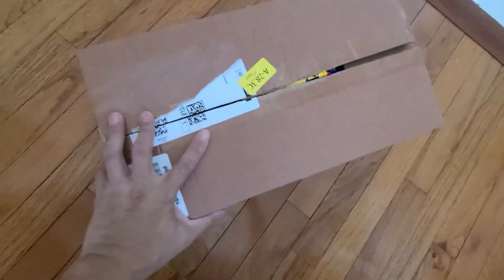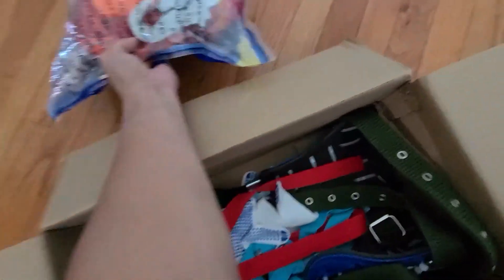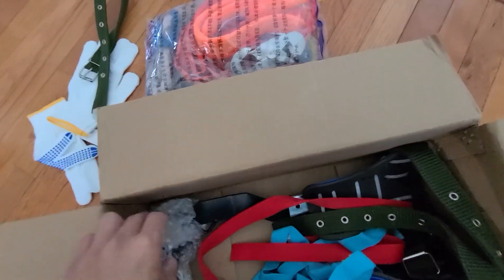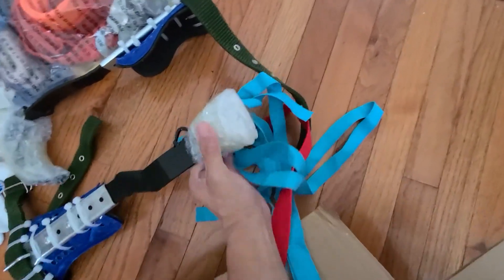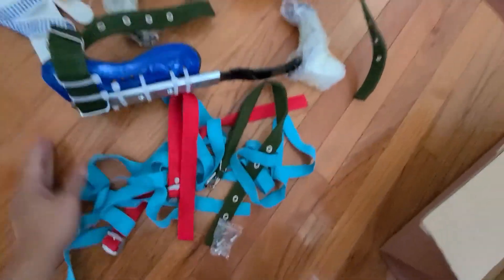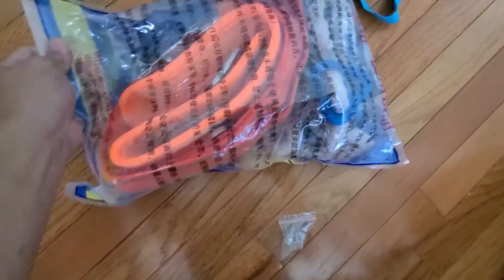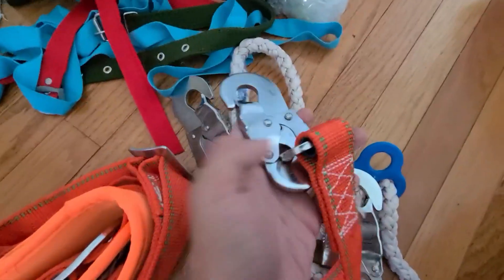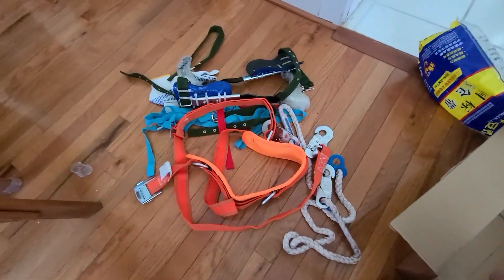GothicBride Tree Climbing Spikes Set Review, simple to put on